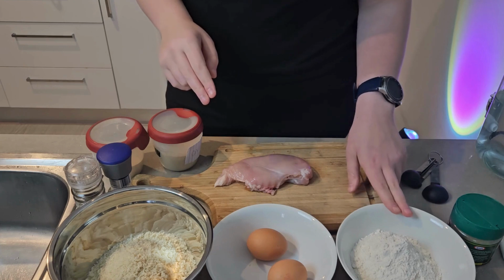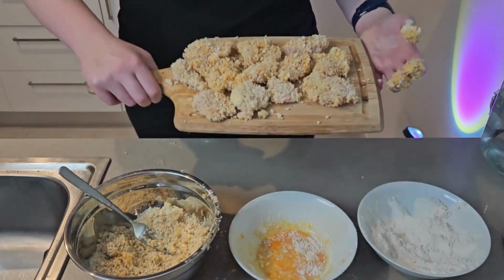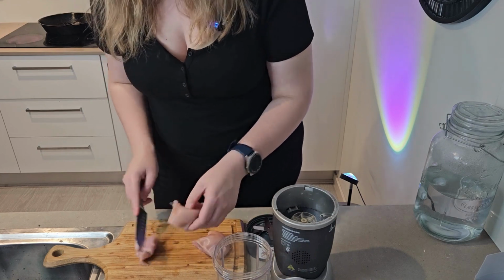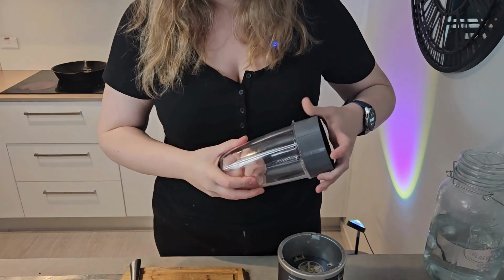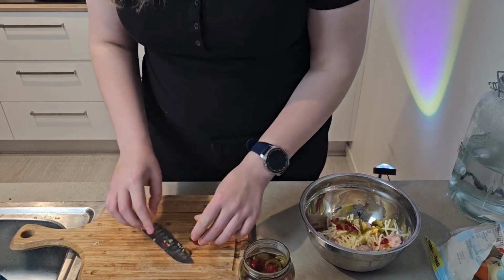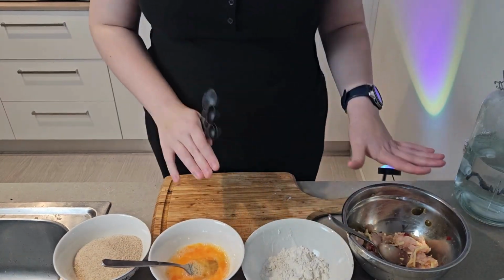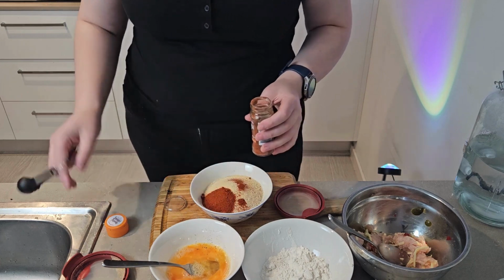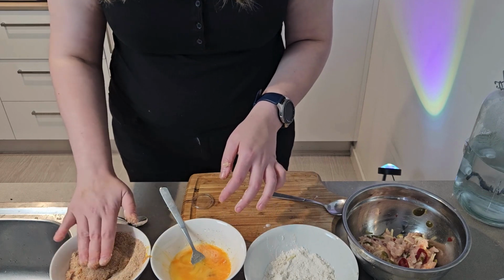Chicken Nuggets Two Ways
Seems like everyone loves a good chicken nugget any time of the day. Dip it into a sauce and just chow down on the warm and crispy goodness. But let’s be real, the store-bought ones just don’t seem to hit the spot. They’re often too processed, with barely any real chicken in them.